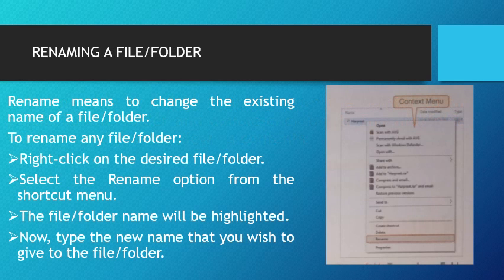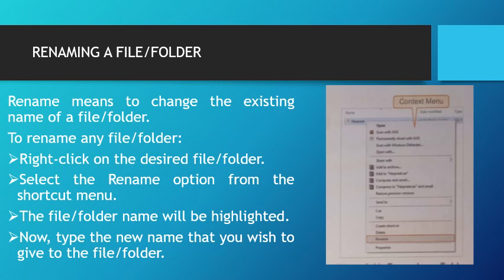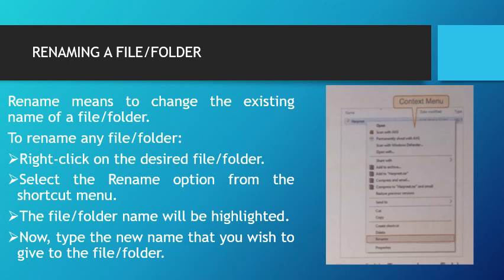Class IV Ch- 2 (part 9)Managing Files and Folders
In this part of the chapter students will learn how to open any file or folder and how to rename them.